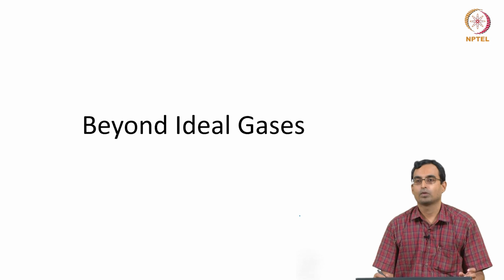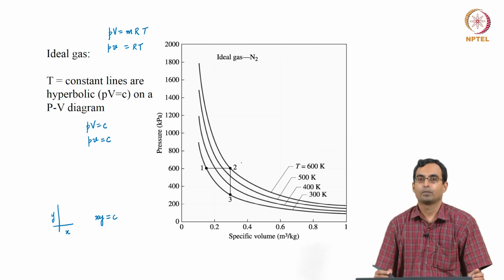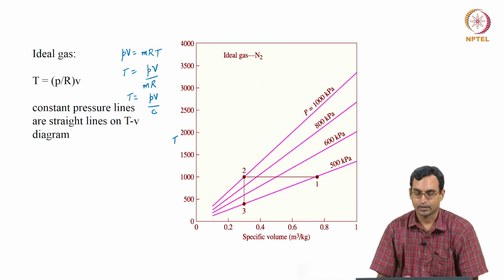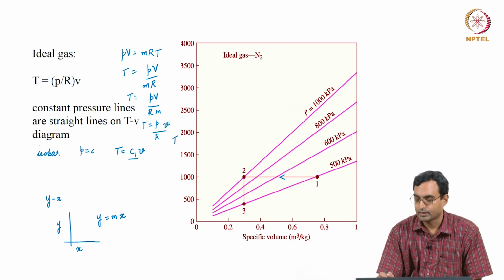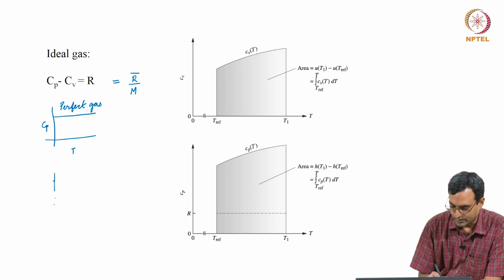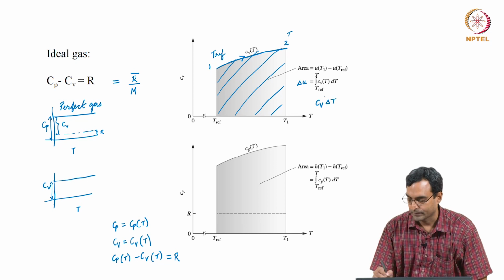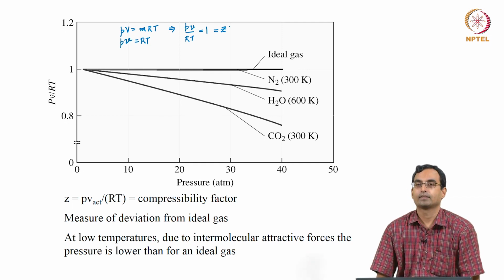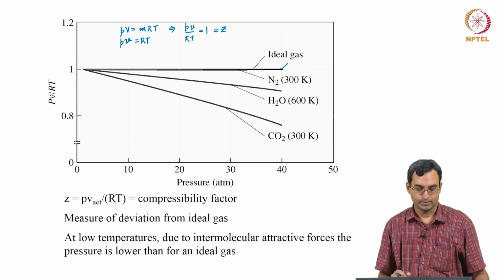Beyond ideal gases - Part 1